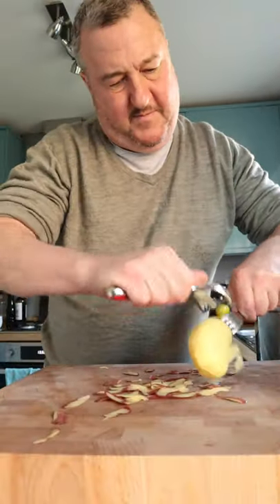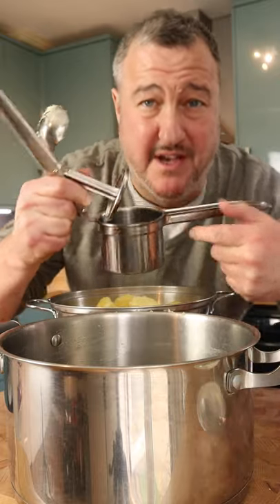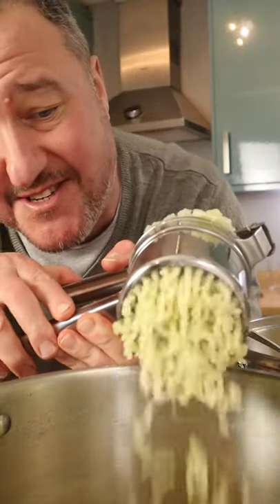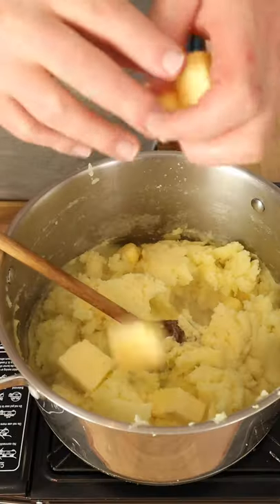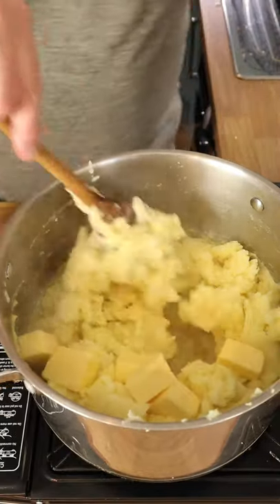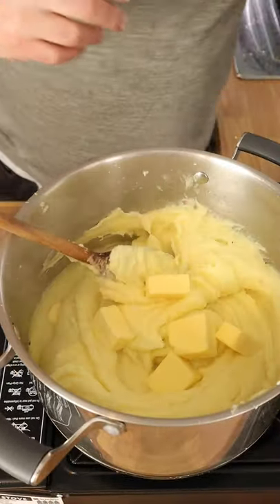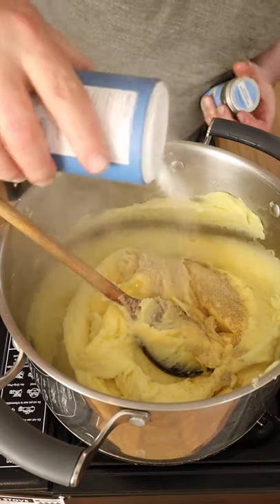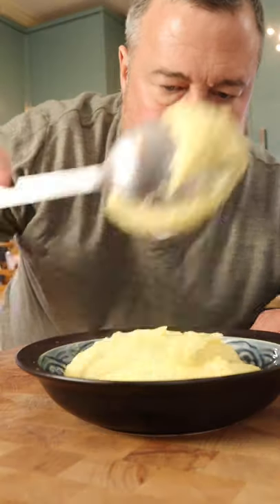Ultimate buttery mashed potatoes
Yes I know it's a lot of butter and I don't recommend this recipe for every day use, but if you've been to one of those posh restaurants and wondered why their mash or potato puree was so dang nice, then this is why.

The method of adding cold butter actually allows for a lot more butter being incorporated into the spuds, I could have got a lot more in and if when beating the cold butter in, the mash breaks and you have a greasy mess, then add a splash of cold milk to fix the broken mash and carry on adding butter.

Repeat this method every time and it is possible to end up with a mash which is equal parts potato and butter, so my recipe here is actually quite conservative and low fat isn't it?